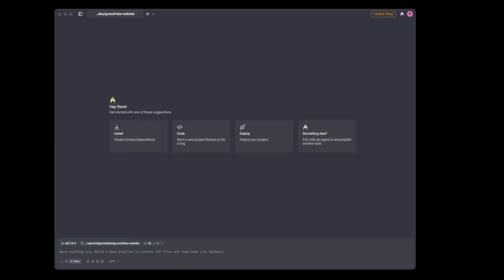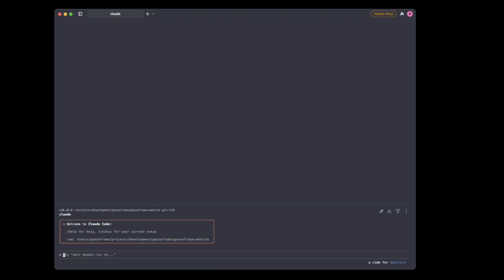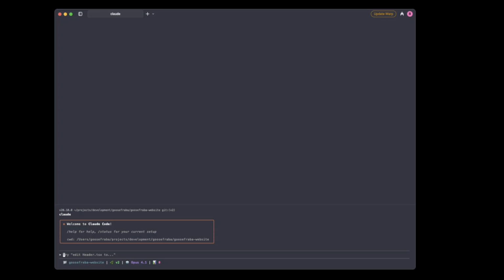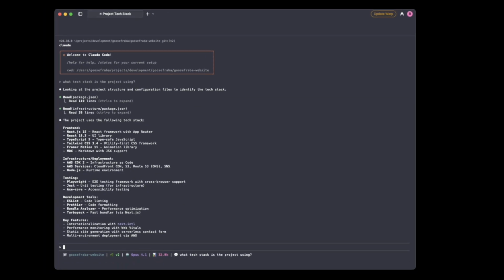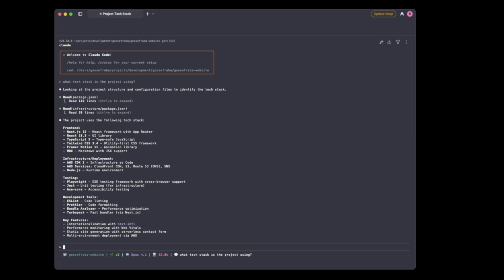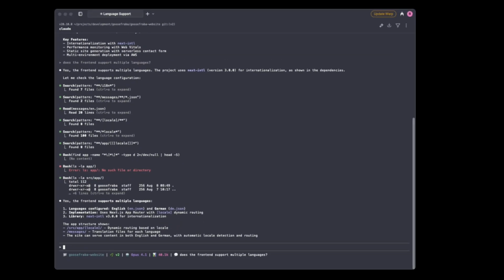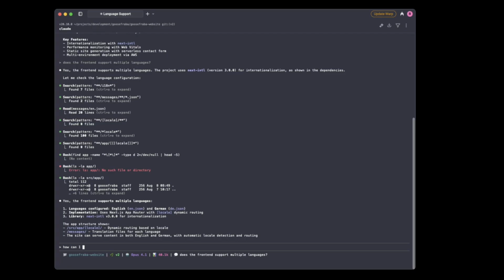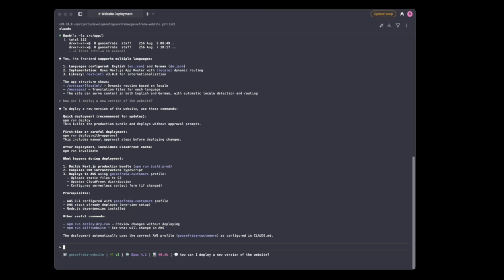Agentic Coding Explained: What It Is, Why It Matters & How To Get Started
🚀 Agentic Coding — What is it? Why does it matter? And how can you get started today?

In this video, I’ll walk you through the fundamentals of Agentic Coding and why it’s the natural evolution beyond Prompt Engineering.

You’ll learn:
 • What Agentic Coding actually is (and isn’t)
 • Why everything now revolves around Context Engineering
 • How Model, Context, and Protocol work together
 • How to explore your local codebase with AI agents
 • How to get started with Cloud Code CLI (no Pro plan needed!)
 • A practical beginner-friendly example you can try today

🧠 Whether you’re a developer, CTO, or AI tinkerer — this is your entry point to get started with Agentic Coding.

📌 Coming up next:
 • Deep Dive: Agent Workflows
 • Model–Context–Protocol: The Real Game Changer
 • How to Build Production-Ready AI Agents